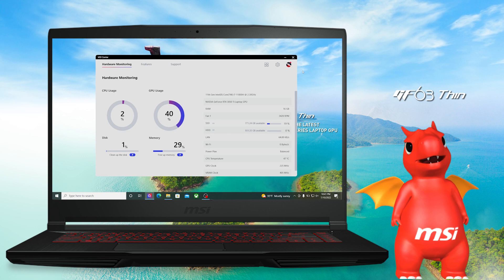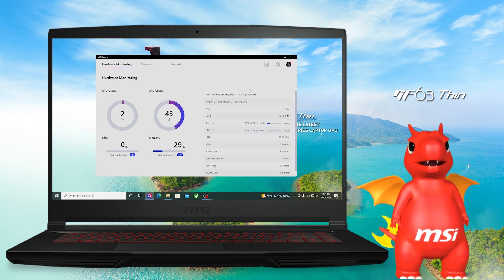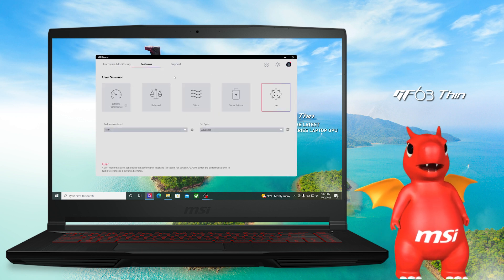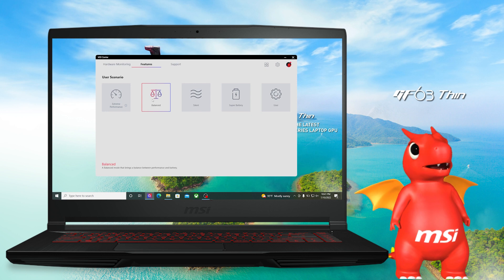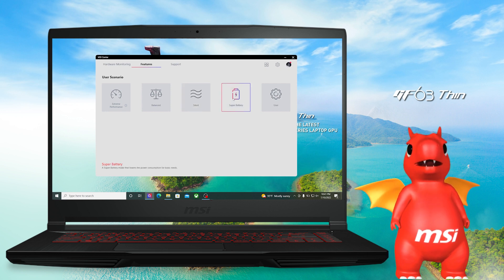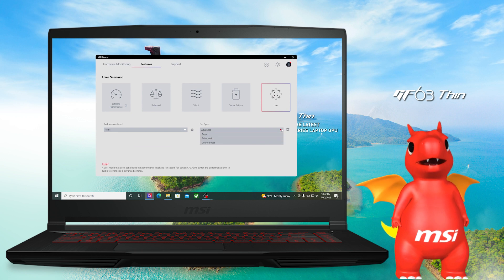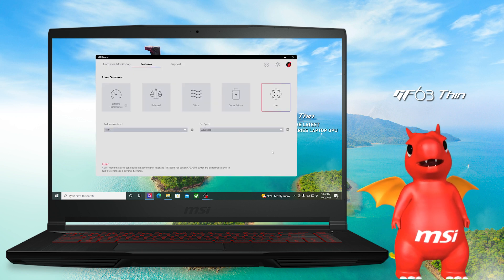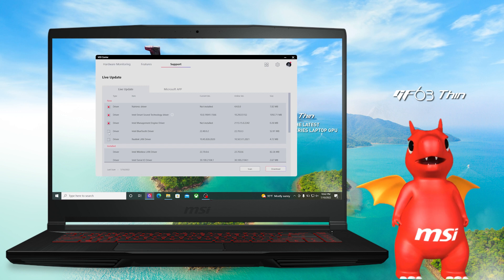Switch Power Profiles & Adjust Fan Speed on GF Thin Series – Tutorial and Know-How Ep.13 | MSI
This video will teach you how switch power profiles & adjust the fan speed with our popular GF Thin series laptops.
The built-in MSI Center app allows you having a quick access to various power profiles, you could also adjust the fan speed on your own with it.

0:00~0:29  Opening
0:29~1:05  Introducing Five Different Power Profiles
1:05~1:30  Customize The Performance Level & Fan Speed
1:30~1:43  How To Update The Drivers
1:43~1:58  Ending

Follow us to get the latest news!